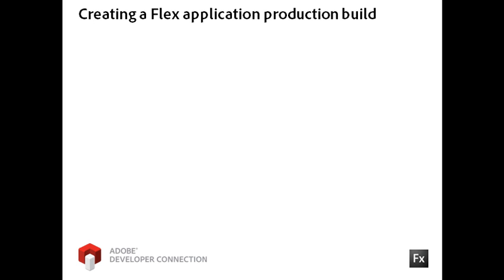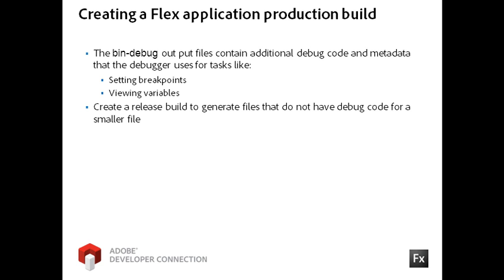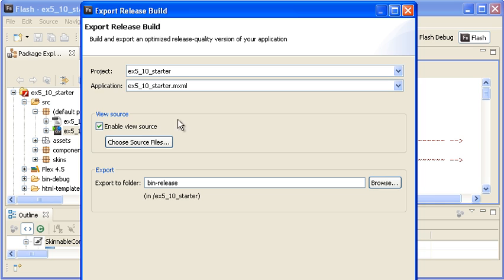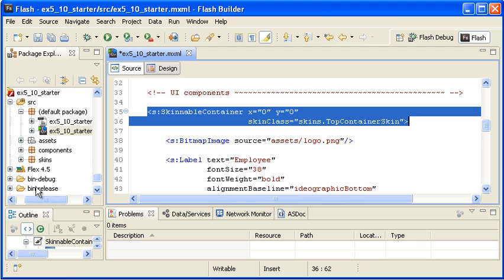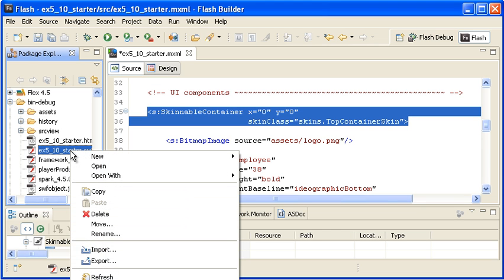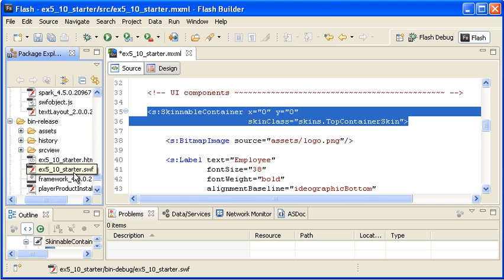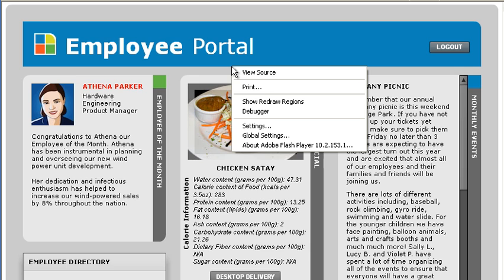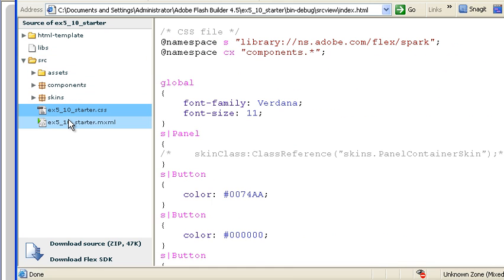Flex in a Week :: v5 12 Creating a Production Build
Topic :
Creating a Flex application production build